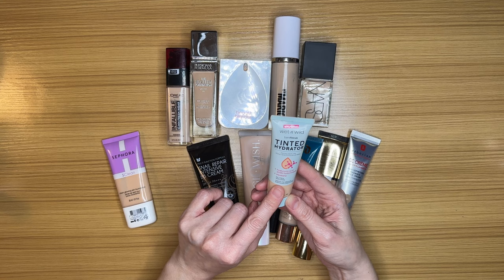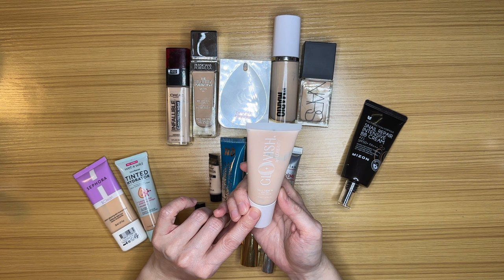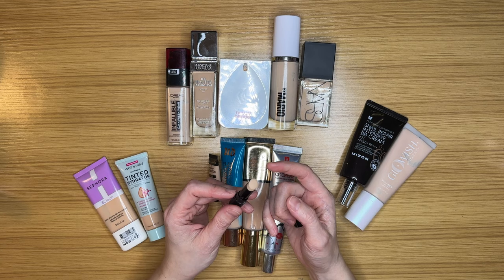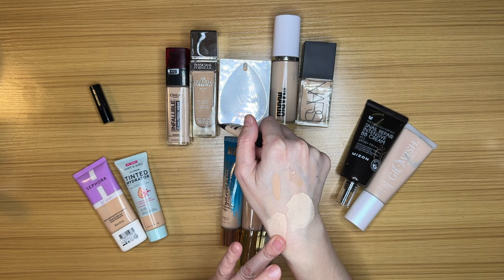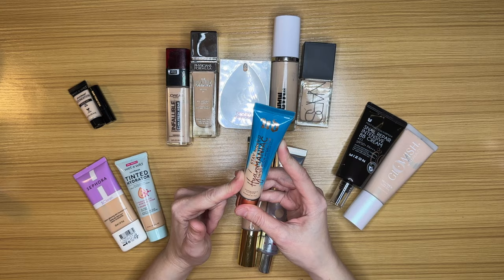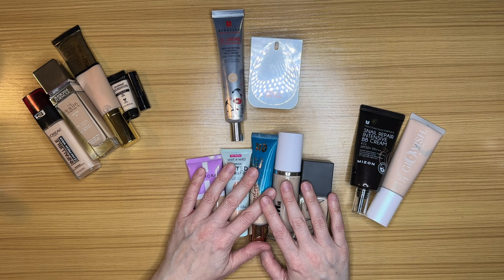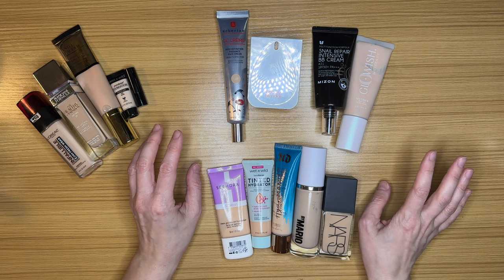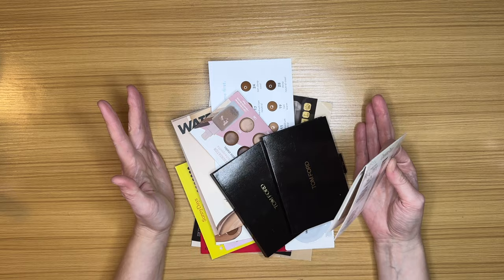12 DAYS OF DECLUTTERS | Foundations | DAY 1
Hi Everyone!  Since I got very sick this month and can't be on camera, I decided to do all my declutters.  I don't promise that these will all go up in December, especially since we are half way through the month, but I have 4 days filmed so let's see how I do ;).  Today I am going through all my foundations and I hope you will join me.

After 10 years of watching YouTube, I had accumulated more makeup then I can ever use and needed to change my habits, so I ventured on a No Buy Journey for the entire year of 2020.  I attempted a low buy in 2021, but failed miserably.  2022 & 2023 threw even more curveballs and I left YouTube for a while.  I am back to regroup, get back to a no buy/low buy mentality and continue to grow, learn and reflect on who I am and the deeper, more underlying reasons for my excessive shopping habits. Starting this channel has been such a tremendous experience in many ways.  It has challenged me, allowed me to meet new people and feel like I belong. If you would like to take on any version of a No Buy/Low Buy, please make sure you cater your rules to your needs and share them with me. I can't wait for us to help each other succeed in whatever we tackle!

I have always been a DEAL HUNTER through and through and therefore have used Rakuten for YEARS :). Rakuten has a great referral program that EVERYONE can use.  Sign up using my link and you will receive a whopping $30 when you make your first purchase and then tell all your friends about it and earn some extra dollars yourself.  We can all use the extra coins.